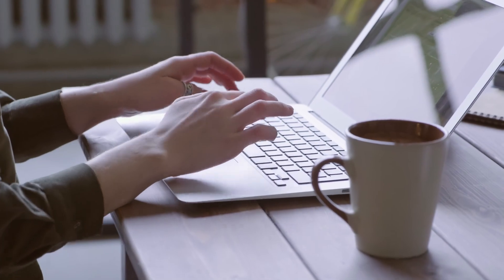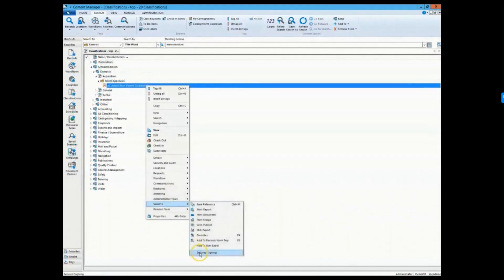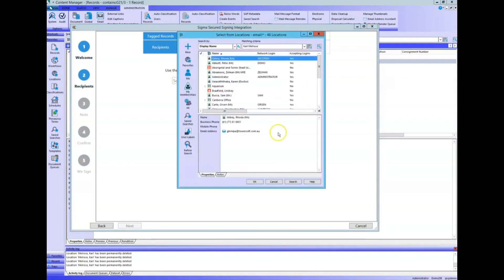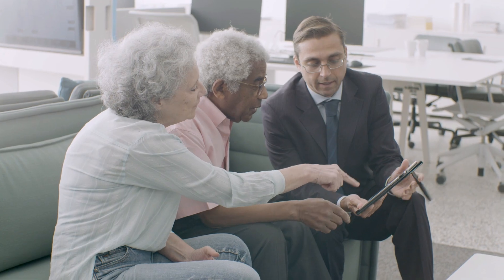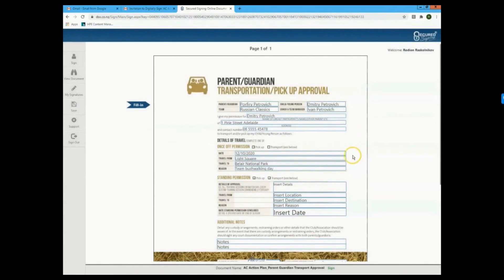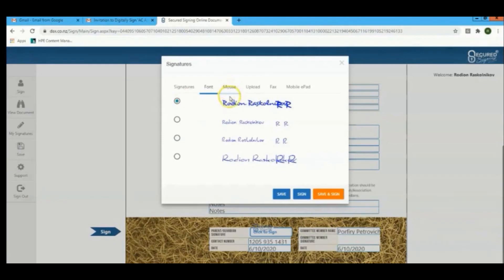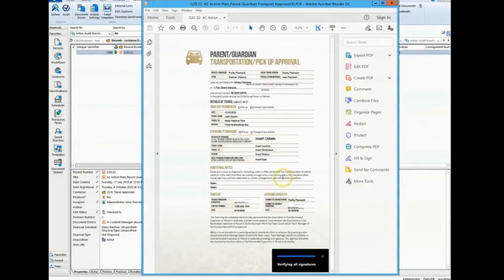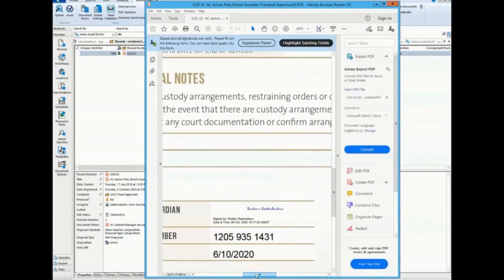OpenText Content Manager with Secured Signing